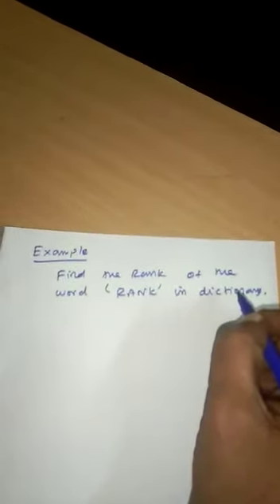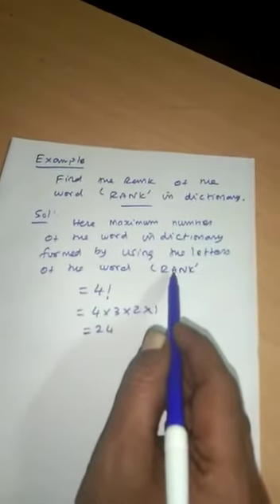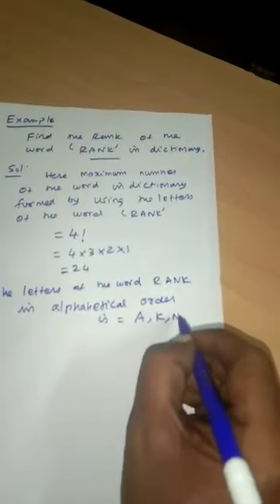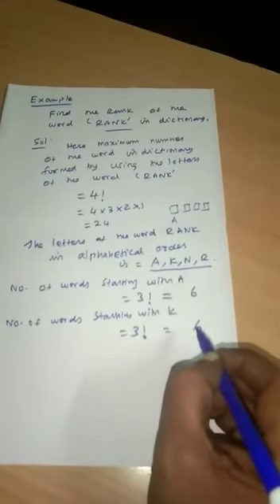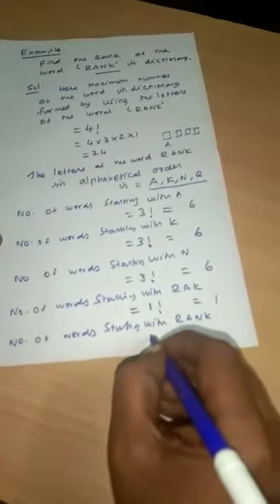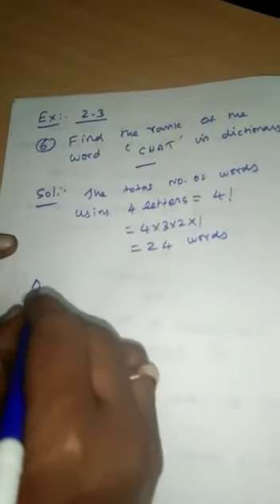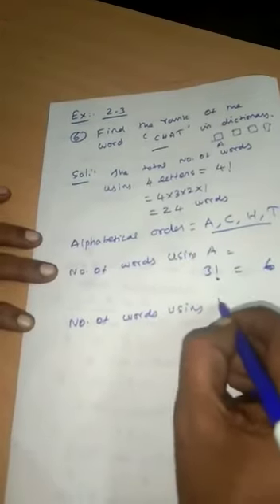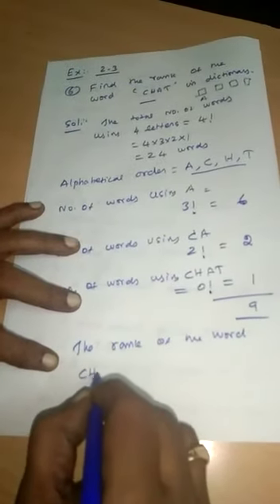XI BM Ex 2.3 sum 6